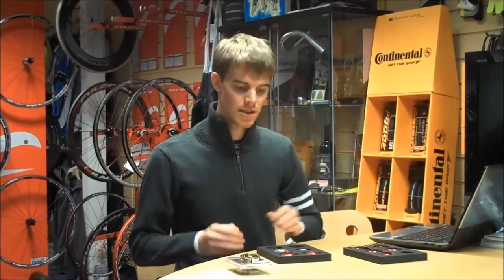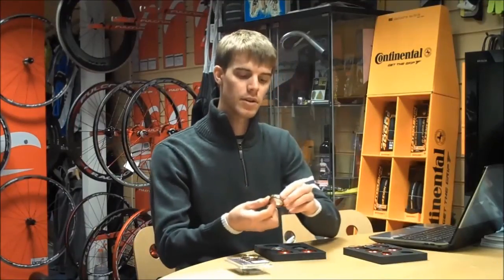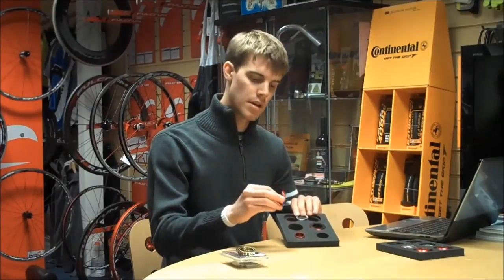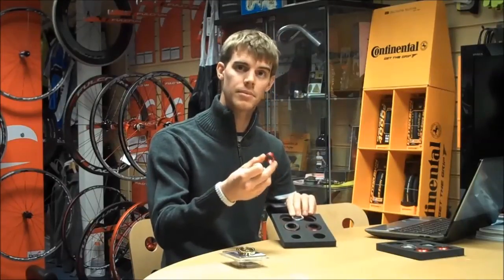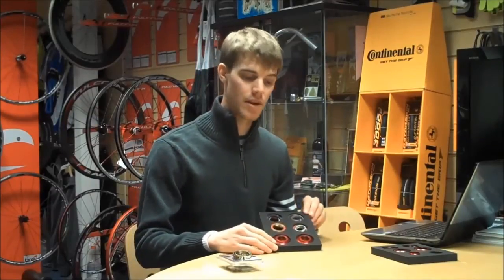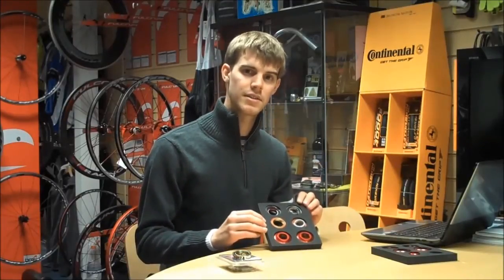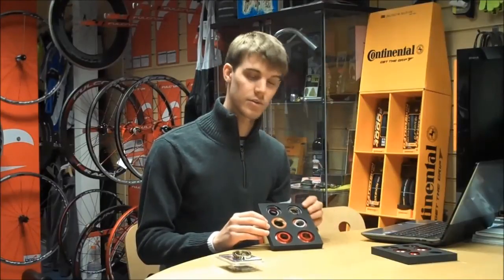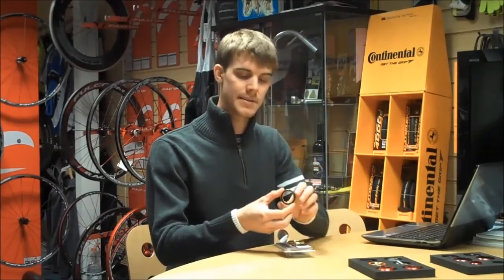Token Bottom Brackets Explained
This video is an explanation of the different bottom bracket options available from Token.  BB30 for 24mm Spindle, Tiramic Bearings.  BB30 for 30mm spindle.  BB86 with CNC finished cups.